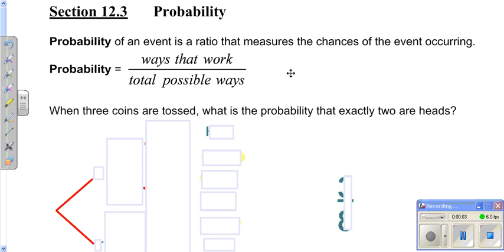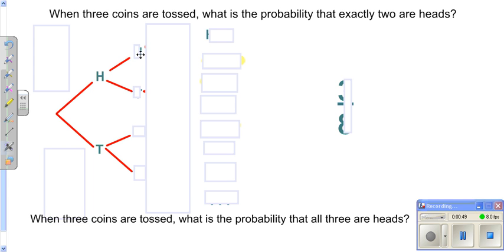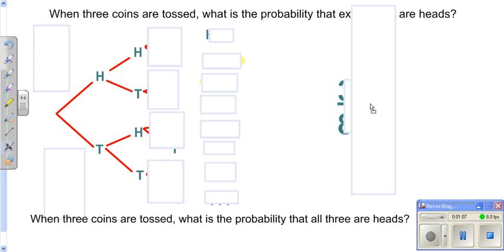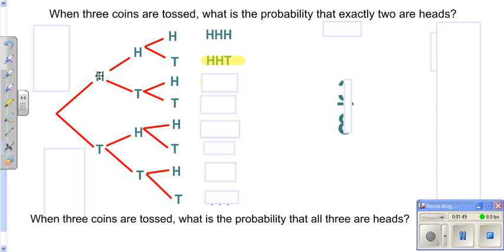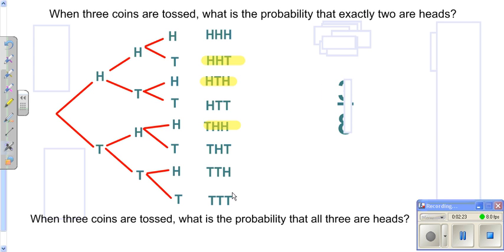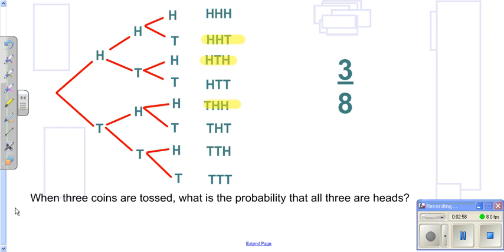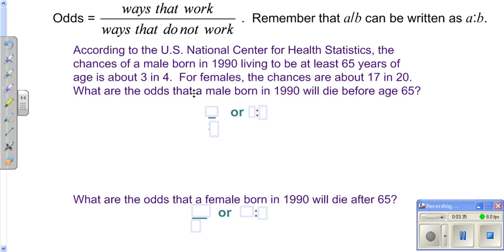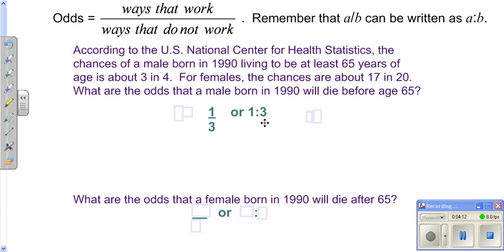Accelerated Algebra 2 section 12 3